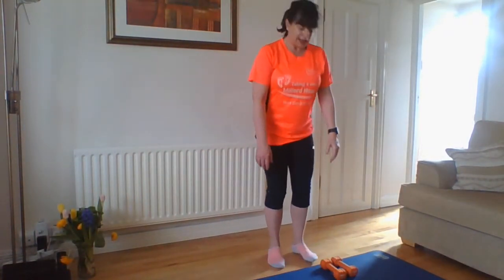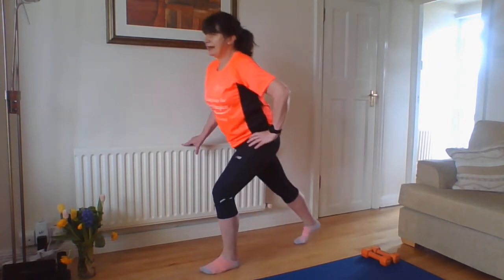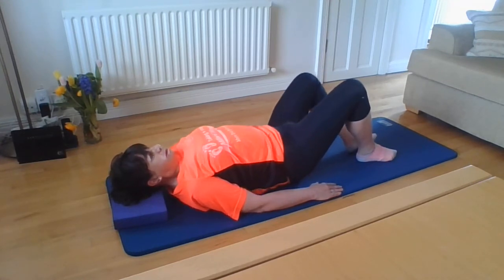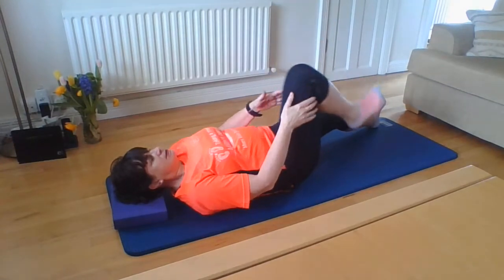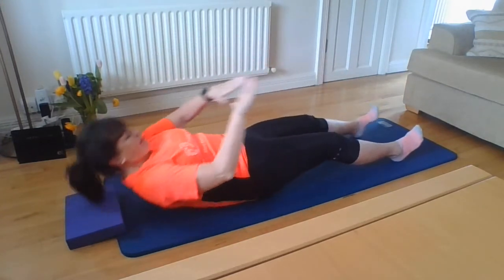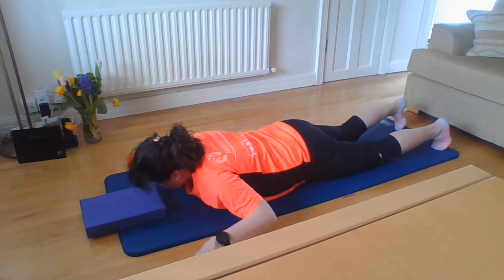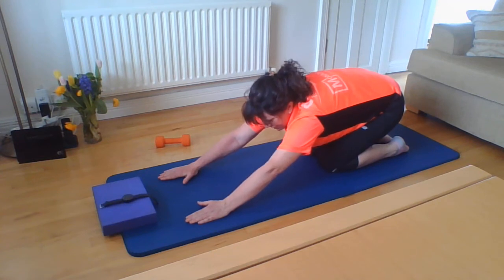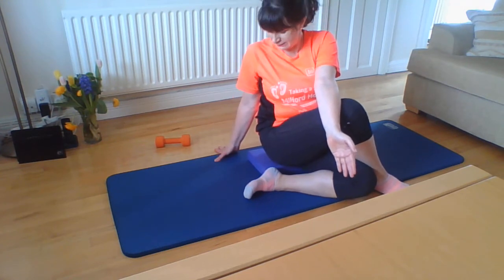Aileen's Pilates' Class 2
Using small weight adn working those back and shoulder muscles